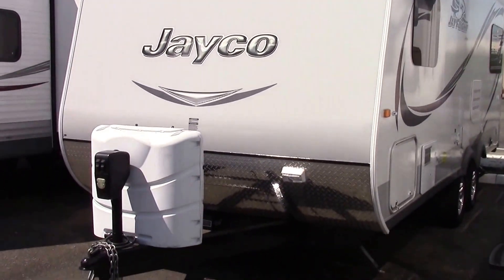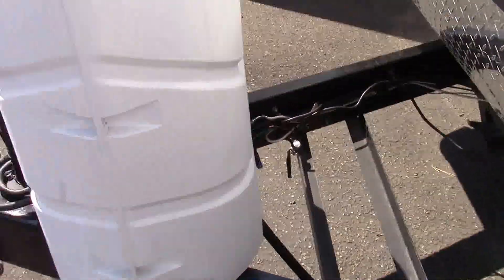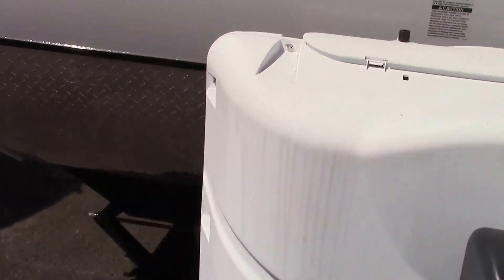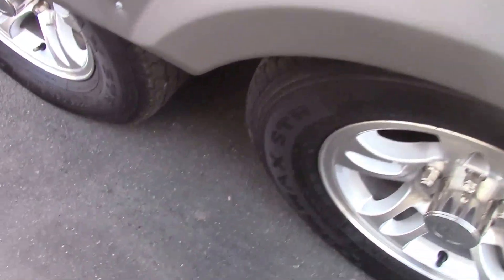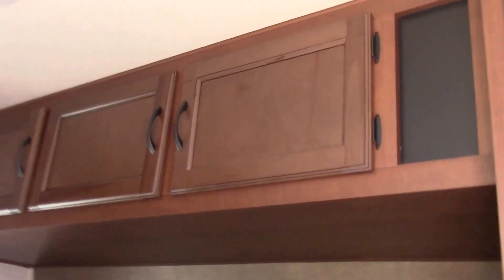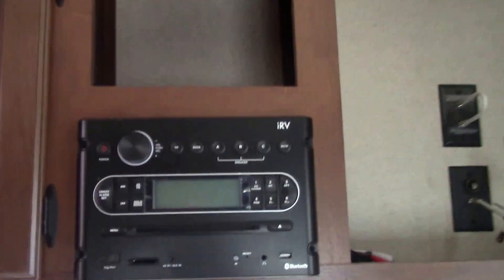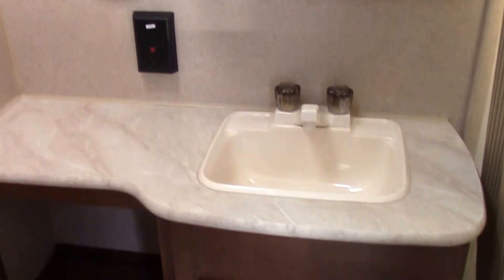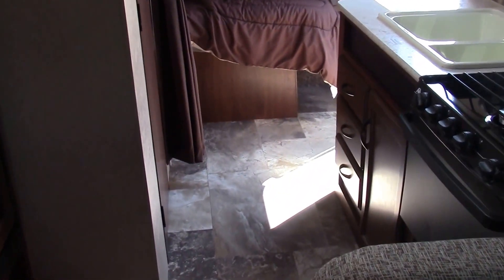2015 Jayco Jay Flight 19RD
2015 Jayco Jay Flight 19RD. Seattle's Jay Flight Dealer!

As for Breland Fox!!
619 Washington Ave N Kent  WA 98032